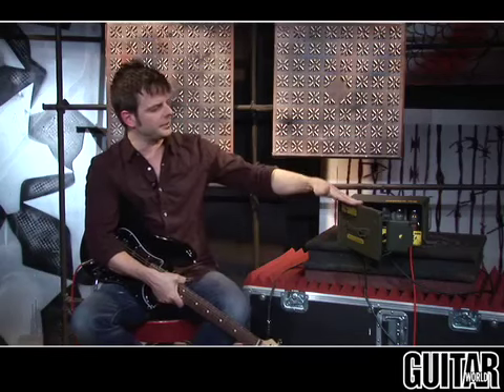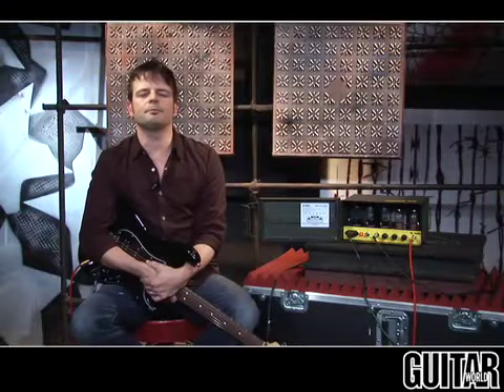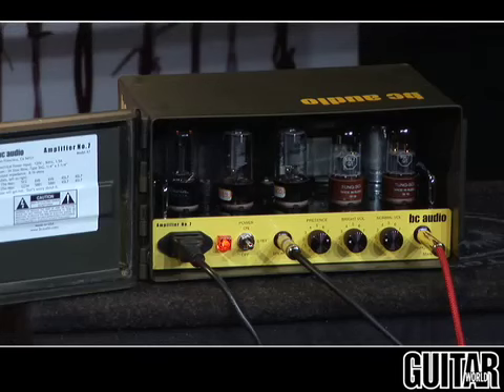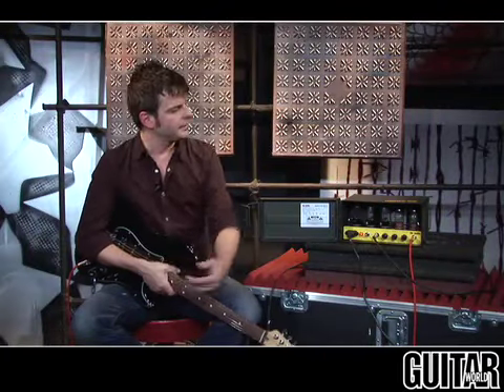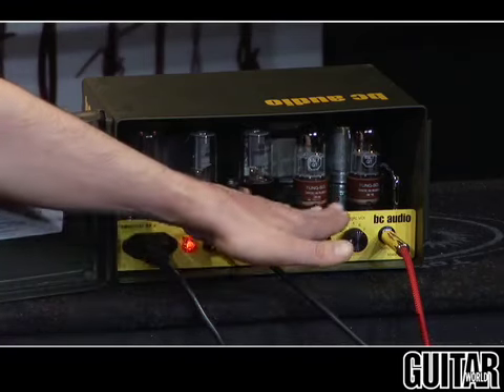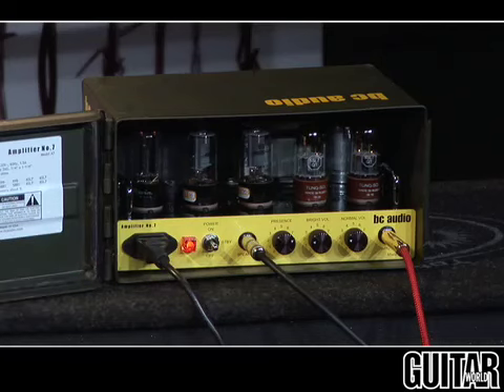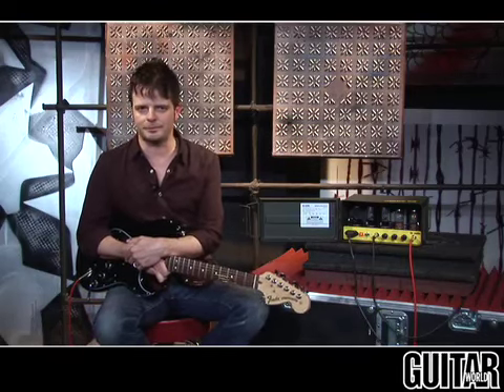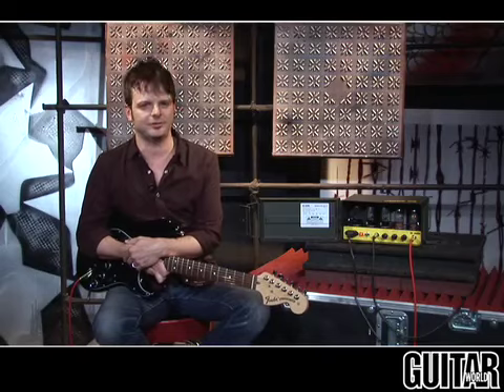Amplifier No. 7 Review by Guitar World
Review of BC Audio's Amplifier No. 7, published by Guitar World, July 2010 Issue.  BC Audio's Amplifier No. 7 is a hand-made all-tube non-clone guitar amp built inside of US Army surplus .50 caliber ammunition boxes, or ammo cans.  Unlike many models offered by "boutique" amp builders, Amplifier No. 7 is not a clone of any particular amp of yesteryear, but a new and original design.  Its tones are firmly rooted in classic "tweed" and "plexi" amps, but Amplifier No. 7 possesses its own "voice," one ideally suited to rock and electric blues styles.  Proudly made in the USA.